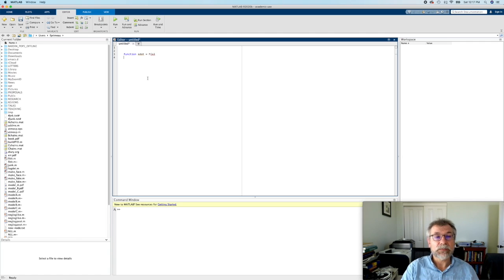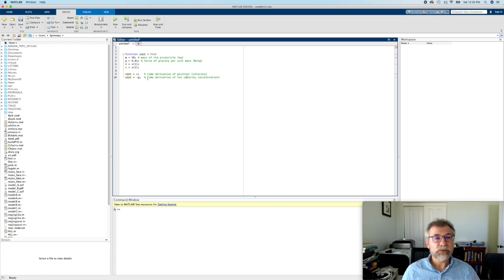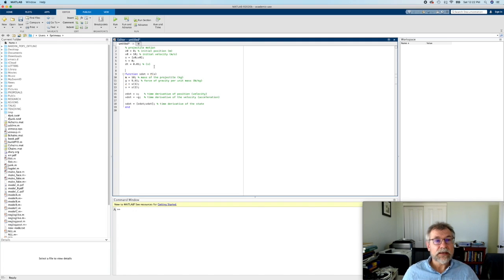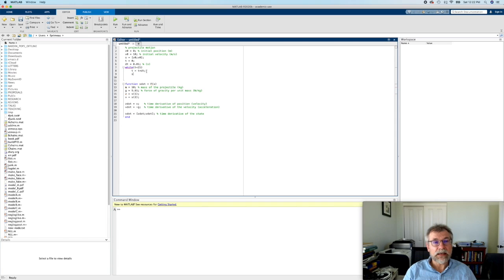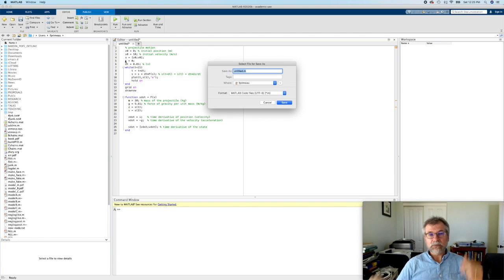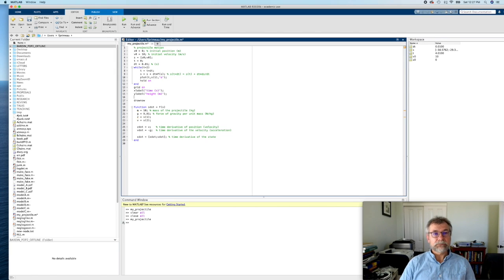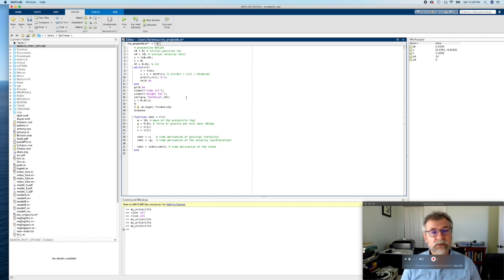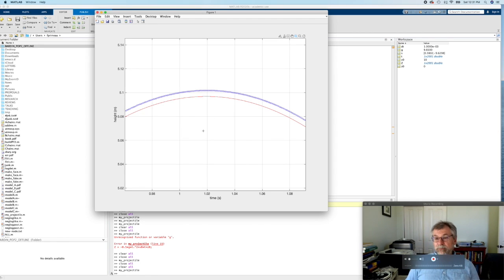First ODE example in Matlab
In this video we use Euler's Method implemented in Matlab to solve a differential equation describing the trajectory of a particle in a constant gravitational field.